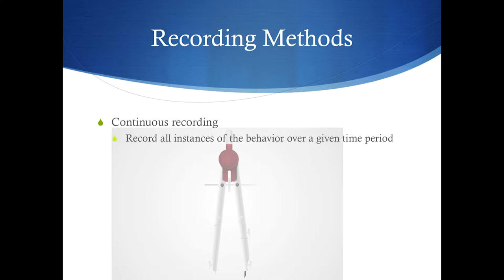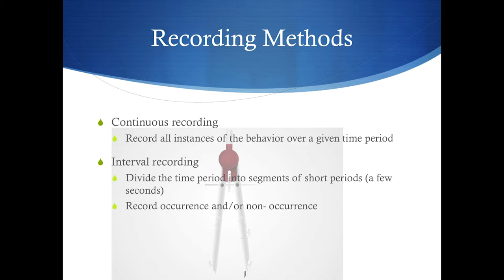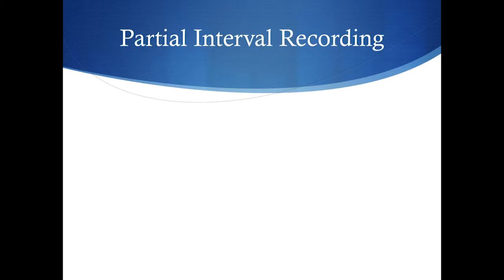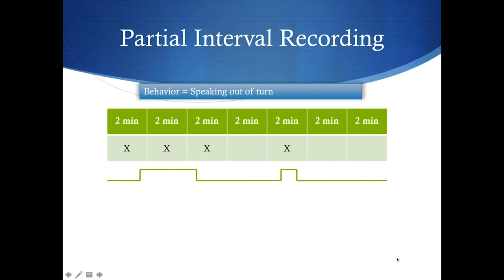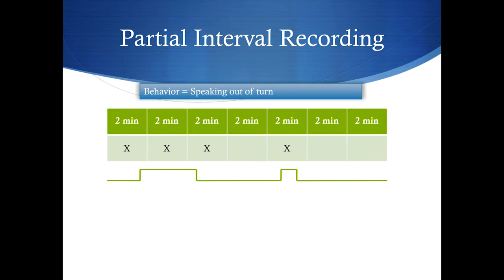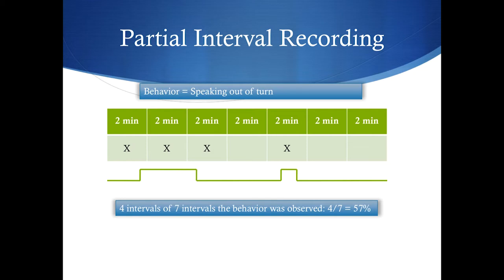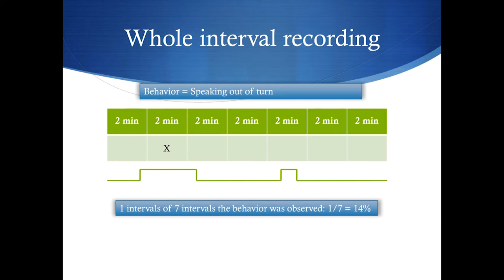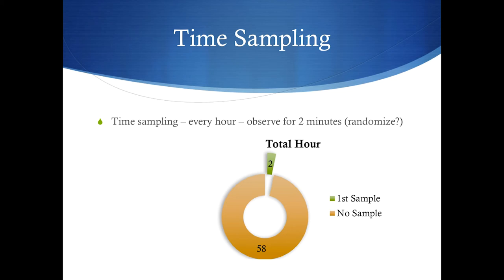Cow Pies 59 recording methods How to Measure Pooping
Level: RBT, undergraduate, beginner, summary review
Topic: Methods of recording behavior.